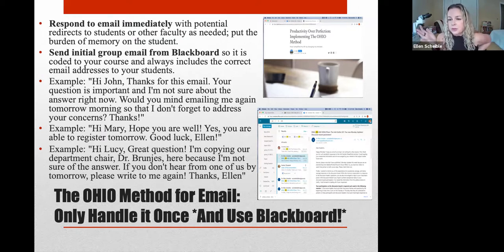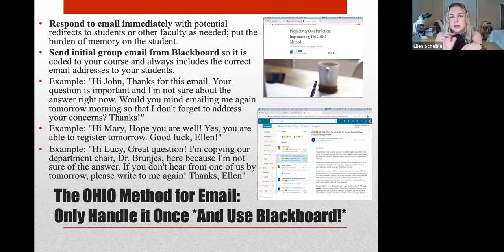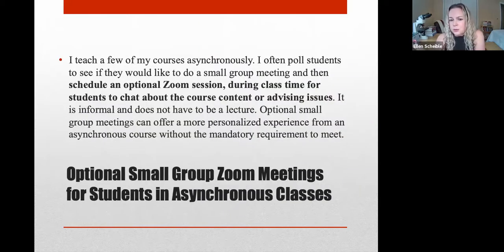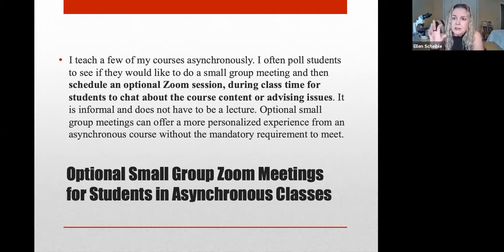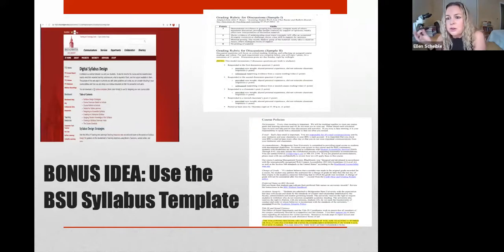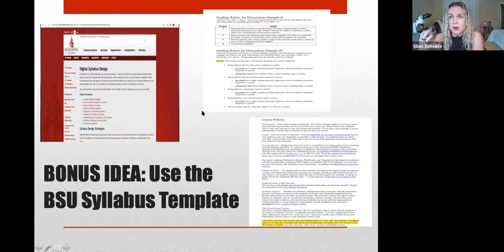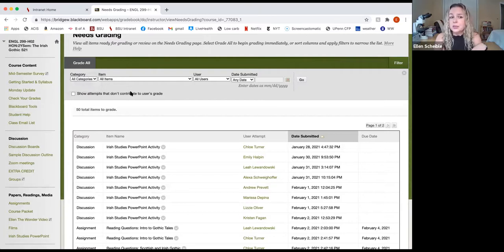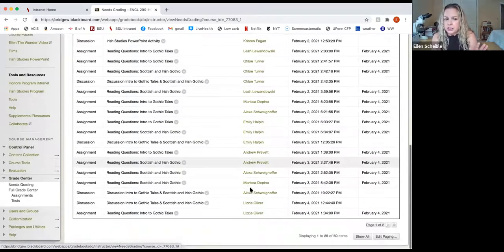Keeping Up With Student Communication: 5 Lessons Learned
OTL Forum at Bridgewater State University facilitated by Dr. Ellen Scheible, Department of English.